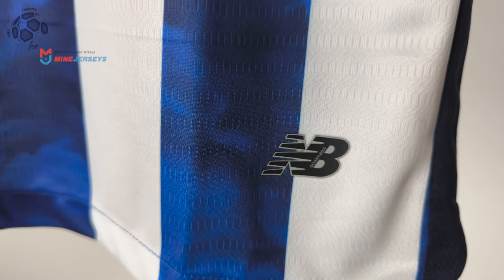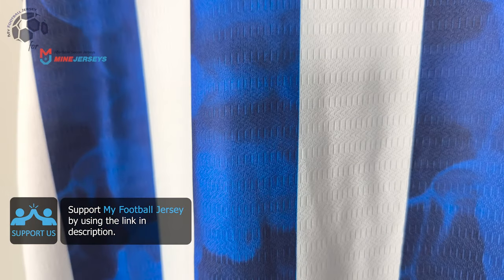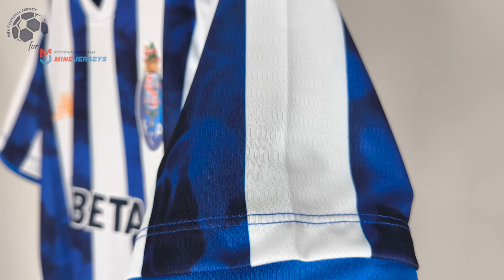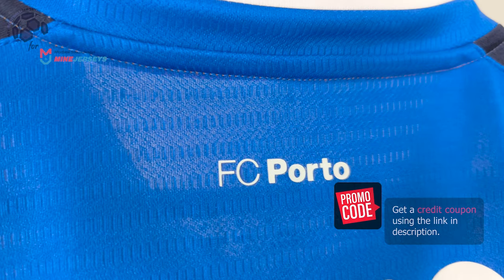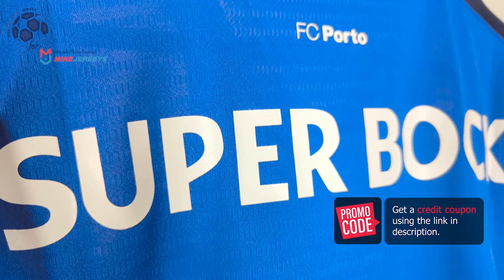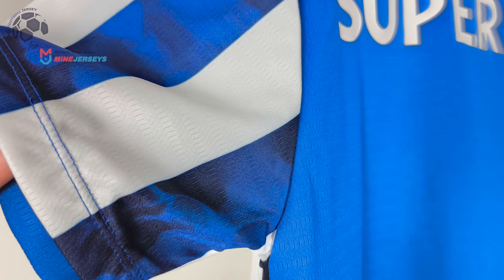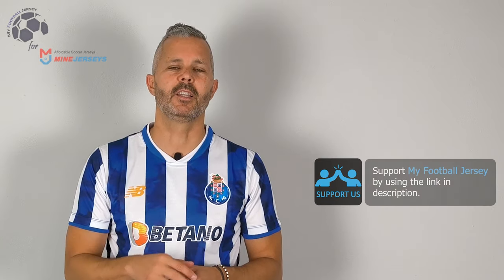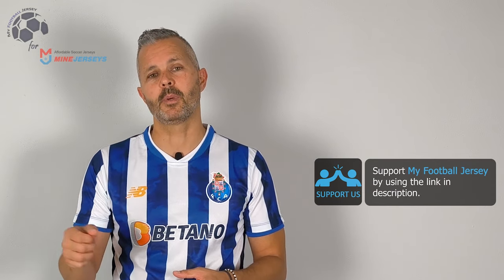FC Porto Home Jersey 24/25 (Minejerseys) Fan Version Unboxing Review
Discover the FC Porto Home Jersey 24/25 (Fan Version)
Watch till the end to see how the FC Porto Home Jersey 24/25 (Fan Version) fits!
If for some reason the link for the FC Porto Home Jersey 24/25 doesn't work, write a comment about it, I will reply as soon as possible.

The FC Porto Home Jersey 24/25 (Fan Version) costs only 26.99 $! ** Shipping INCLUDED **

Find out the measurements of the FC Porto Home Jersey 24/25 (Fan Version).
Size: Medium
Jersey Width: 51 cm
Jersey Length: 72 cm
Model Height: 175 cm (5 ft 9 in)
Model Weight: 73 Kg (161 lbs)

Timecodes
00:00 Overview
00:19 Details View
01:08 Pricing
02:02 Dimensions & Try On

Please watch the FC Porto Home Jersey 24/25 (Fan Version) video review in 1080p (HD)